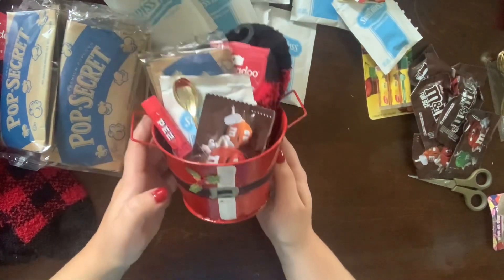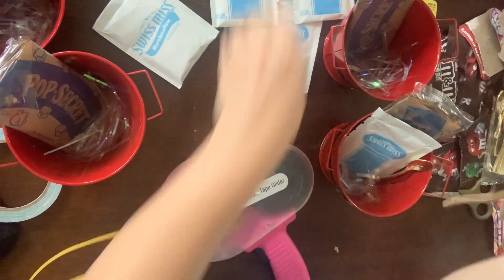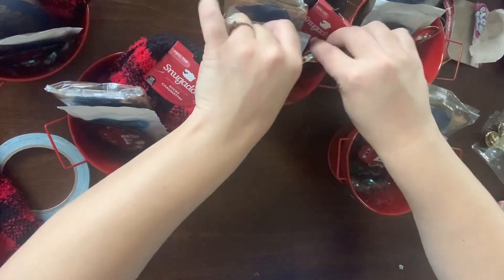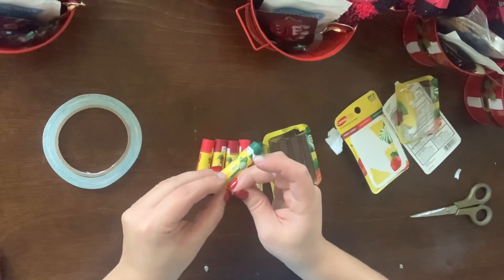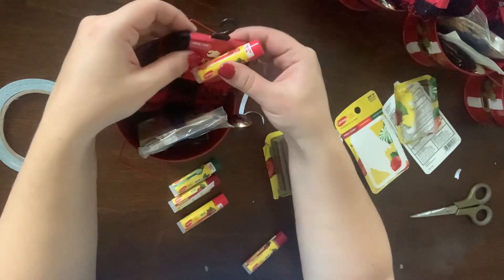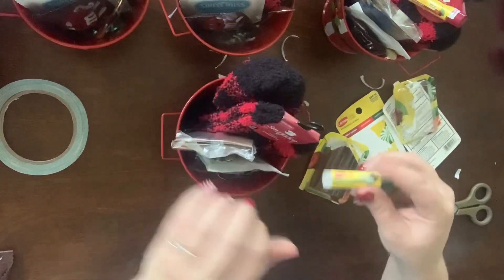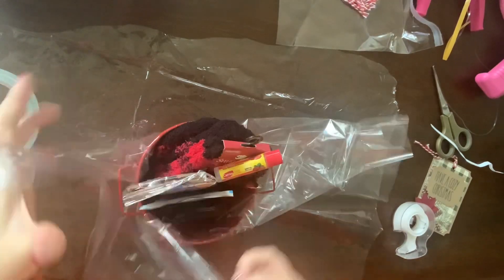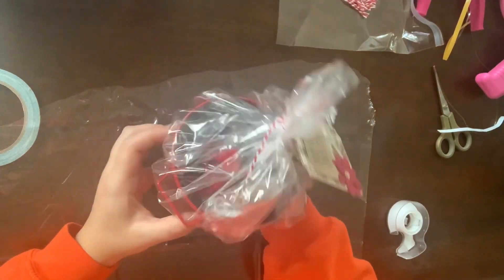Create with me-Episode 1- Cozy Buckets. My spin on cozy packs inspired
Creating cozy buckets for my upcoming craft fair.